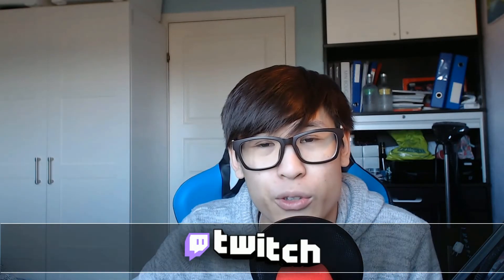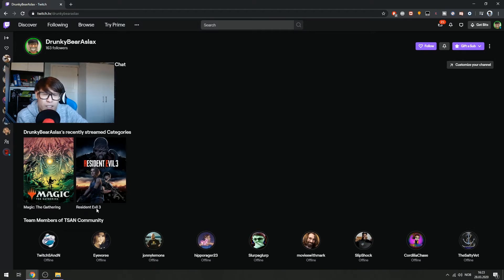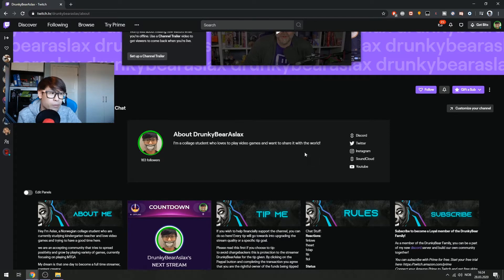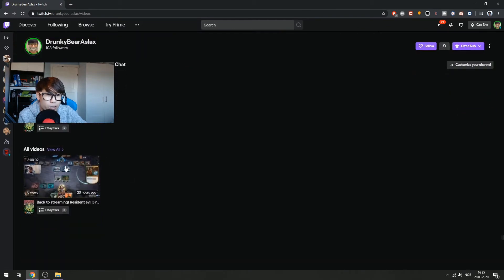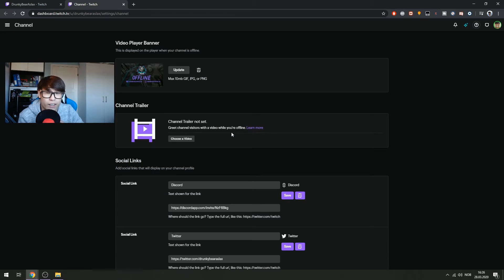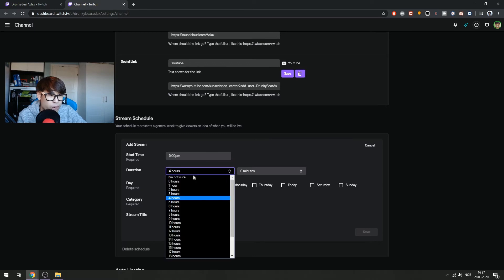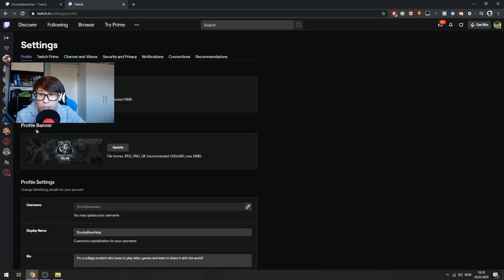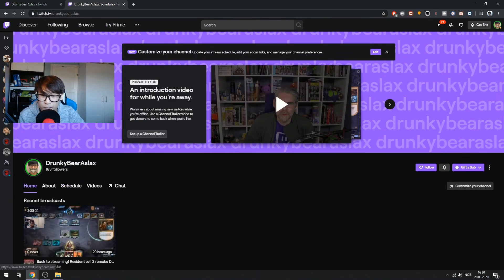How to Customize your NEW Twitch Channel Home Page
Welcome to Simple Streaming! In this video I will show you the basic of how to customize your new twitch channel home page, it's simple!

🕰️ Chapters🕰️
00:00 - intro
00:28 - Customize your Twitch Channel Home Page
07:14 - outro